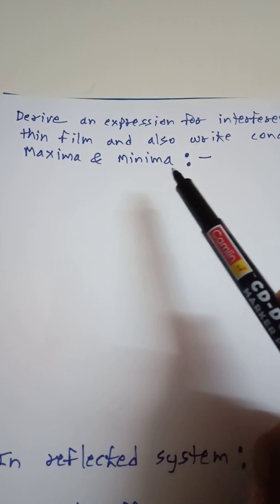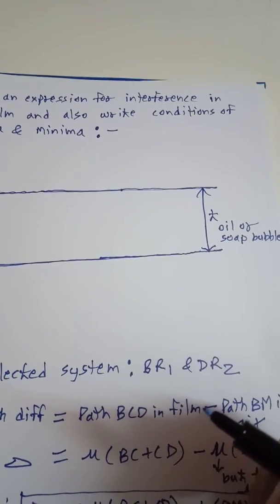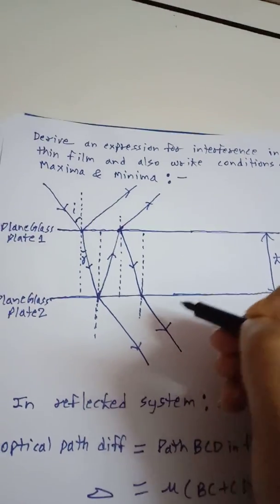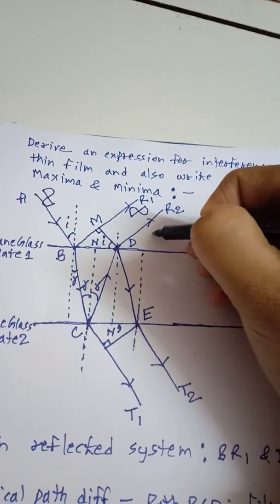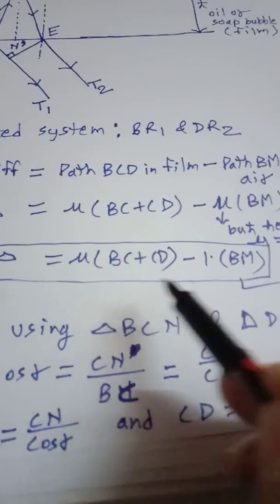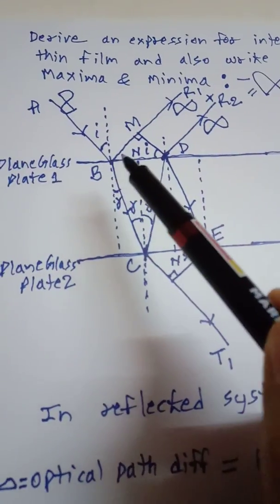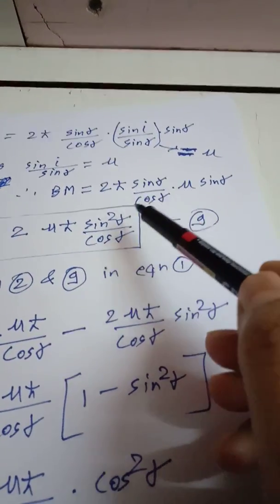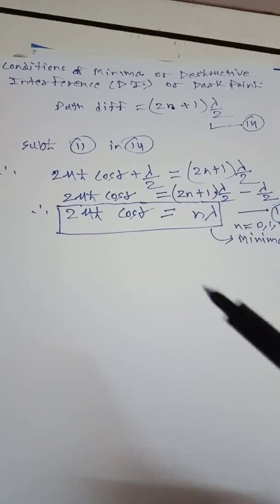Wave Optics 3- Interference in thin film derivation- Dr. Krishnakant Mishra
Useful for Engineering , Technology and Science